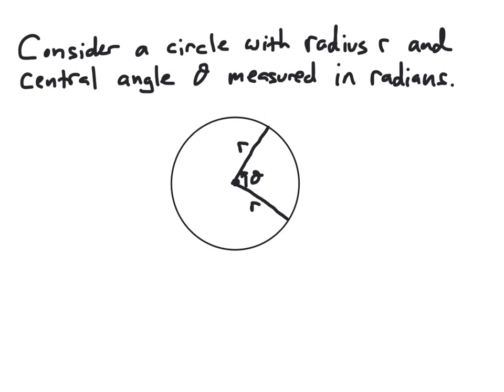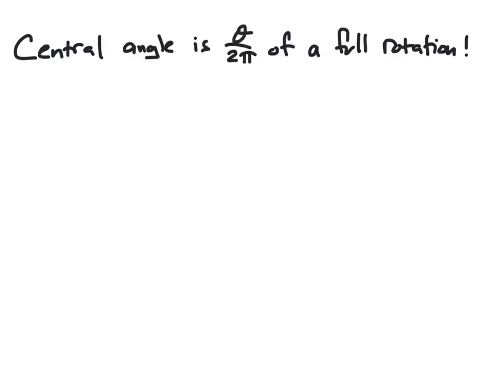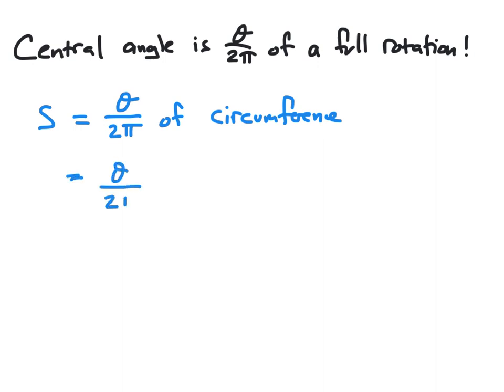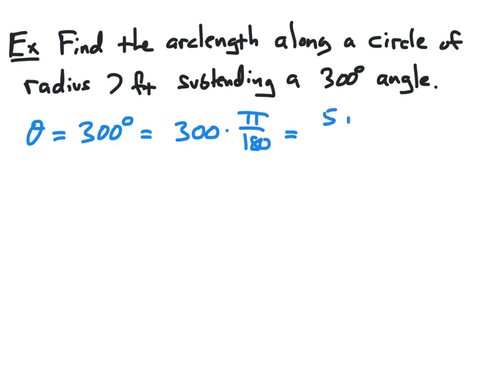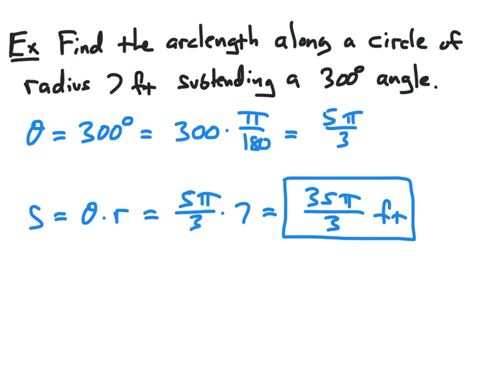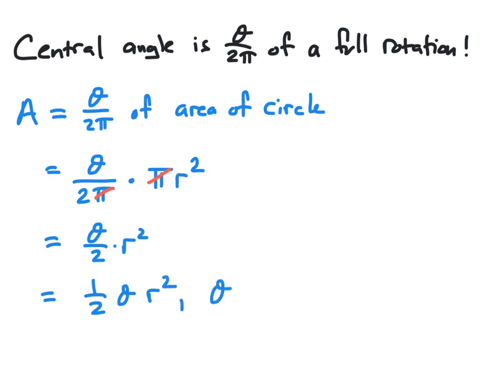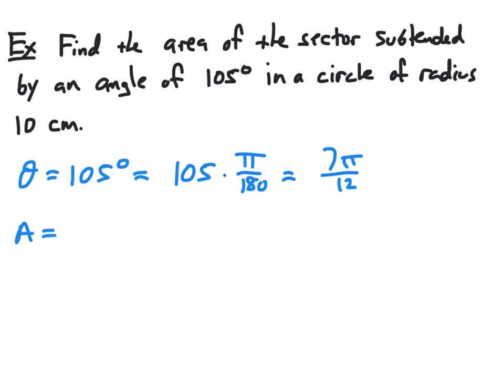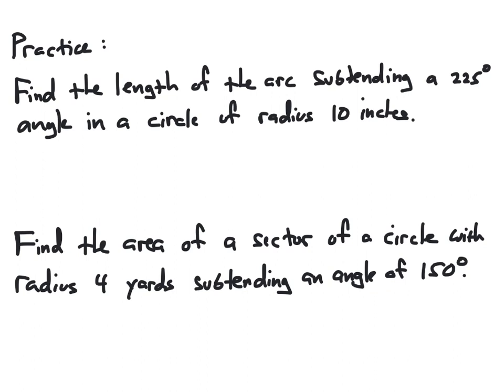Arclength and Sector Area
Discusses arclength and sector area corresponding to a given central angle in a circle.